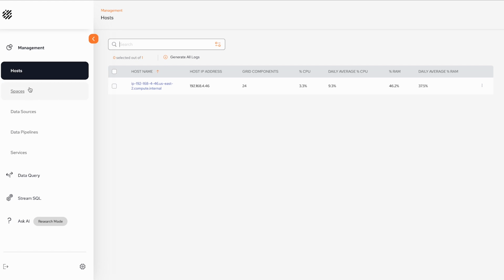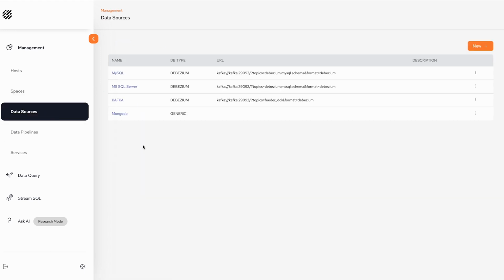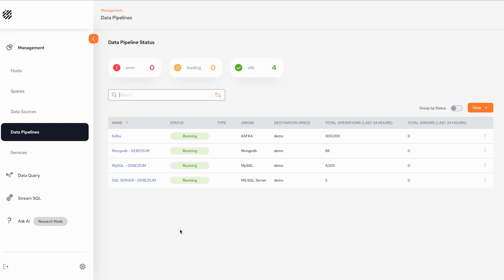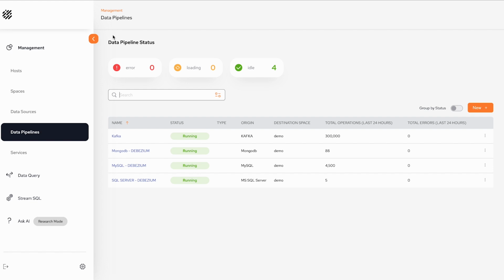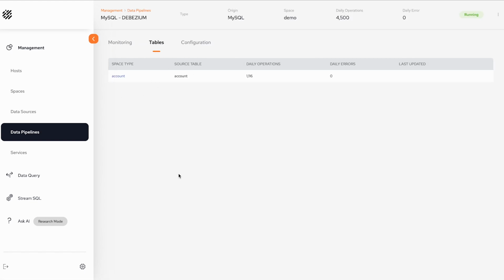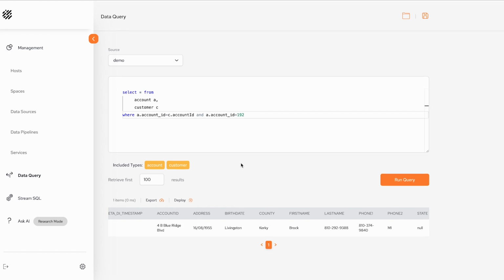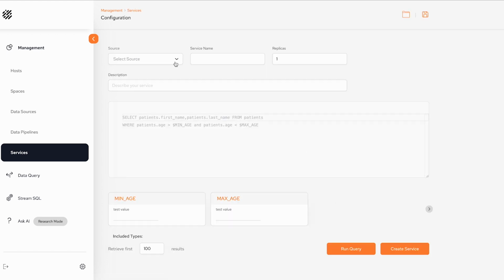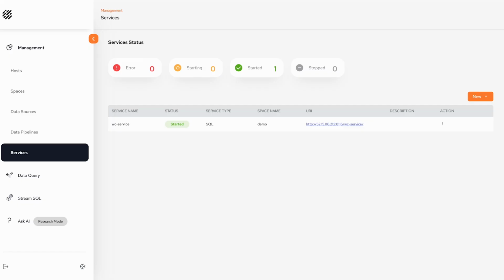Episode 7 - Gigaspaces Demo Part 1